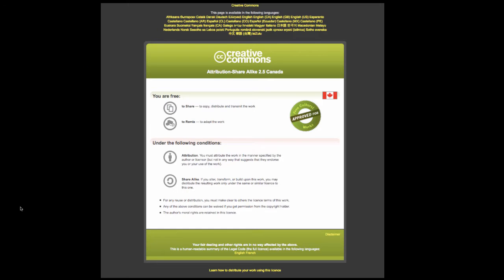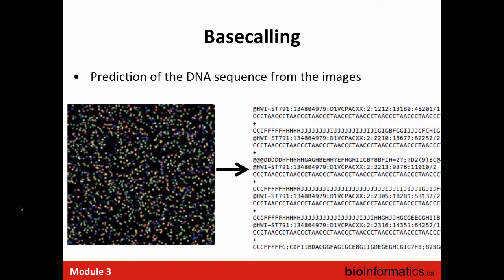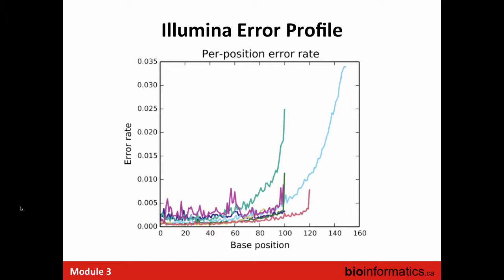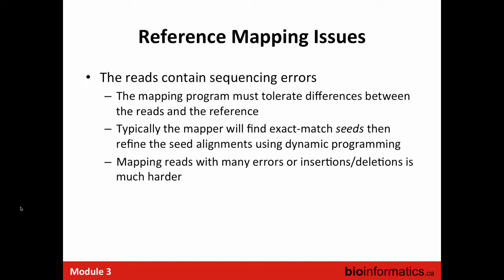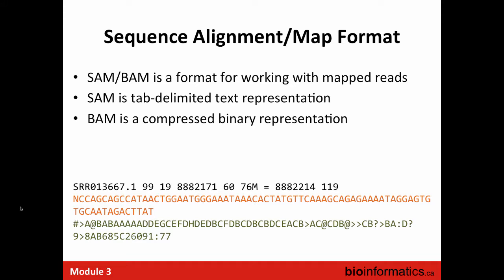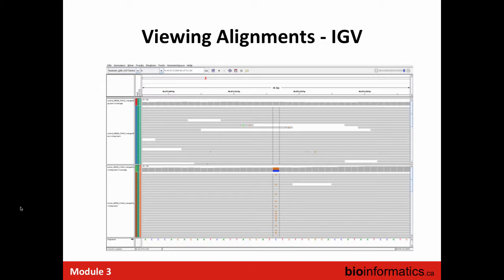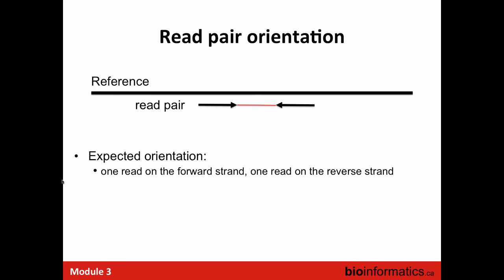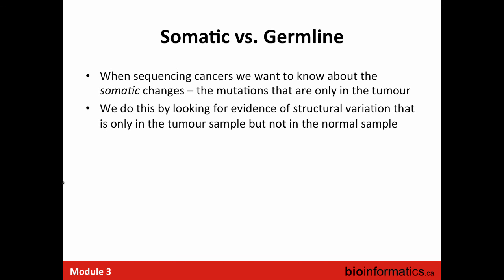Mapping and Genome Rearrangements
This is the third module in the 2016 Bioinformatics for Cancer Genomics workshop hosted by the Canadian Bioinformatics Workshops.  This lecture is by Jared Simpson from the Ontario Institute for Cancer Research.